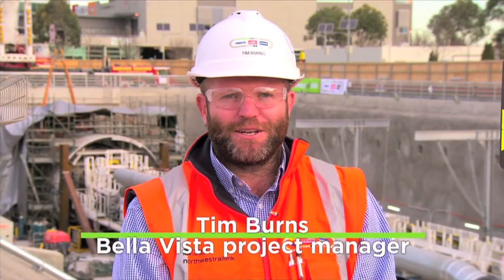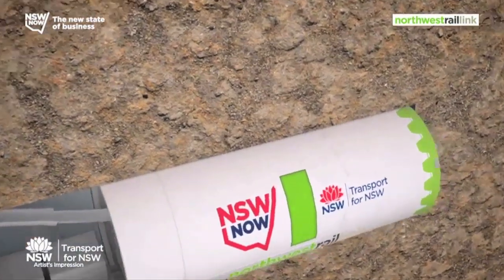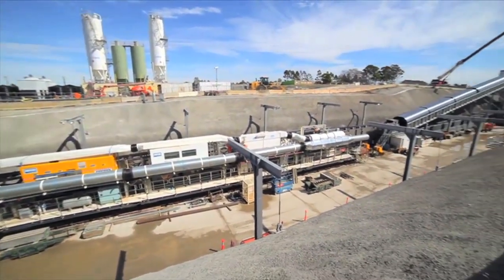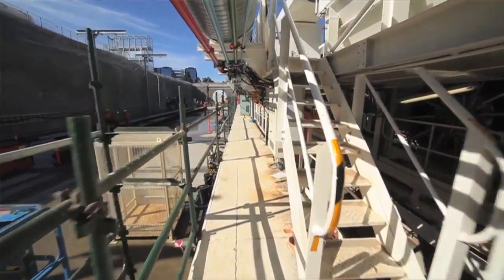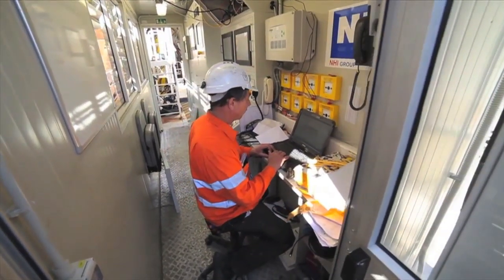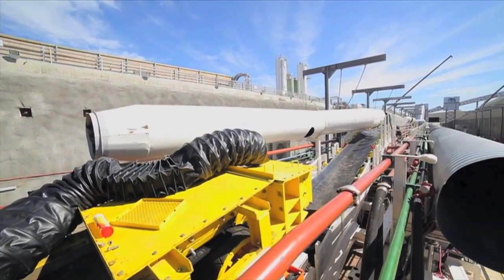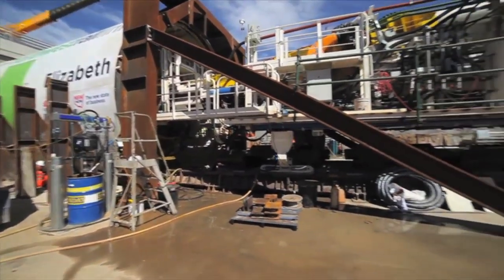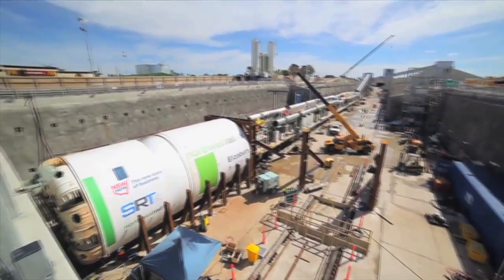North West Rail Link, Australia, TBM Elizabeth walkthrough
NWRL Australia TBM launch
TunnelTalk.com
Sign up below for our weekly Alert and be the first to get the latest news, events and informations ,